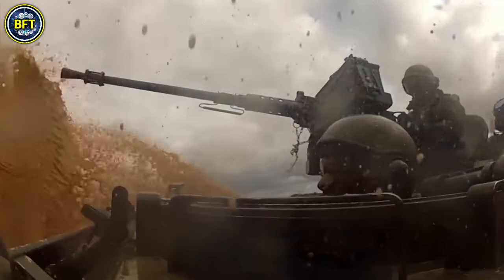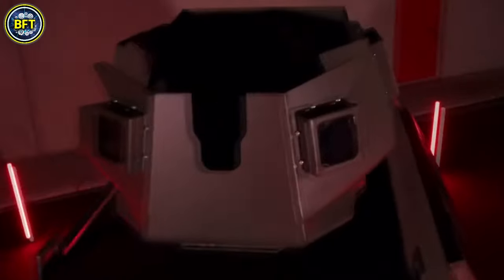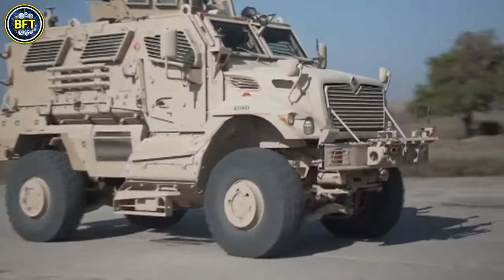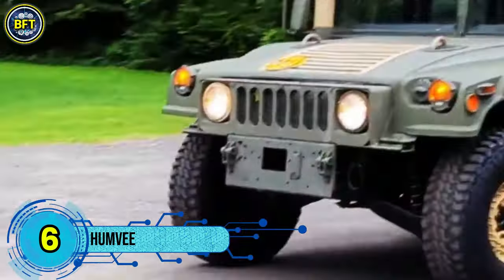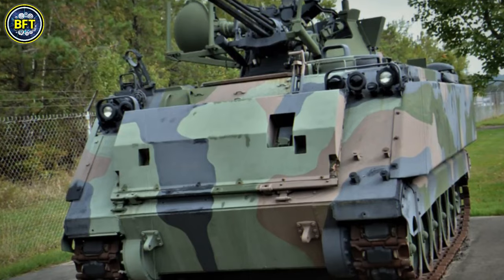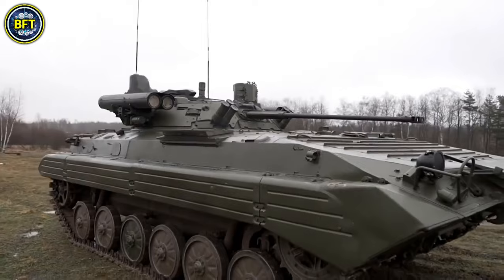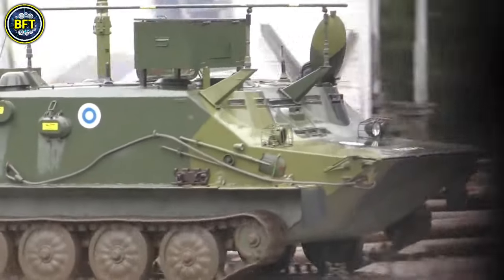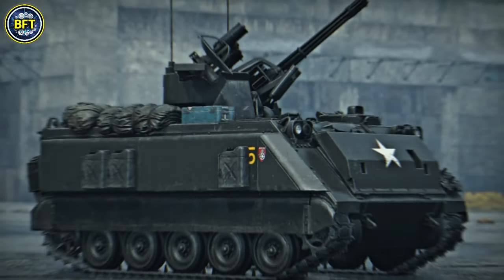Top 10 Most Powerful Military Vehicles of the Albanian Armed Forces!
Welcome to our latest video, where we dive into the top 10 most powerful military vehicles of the Albanian Armed Forces! 🚀🇦🇱

In this episode, we’ll explore the impressive arsenal that equips Albania's military, showcasing the advanced machinery and tactical prowess of their top-tier vehicles. From heavily armored personnel carriers to versatile off-road beasts, we'll examine how these machines contribute to Albania’s defense capabilities.

Join us as we count down the Albanian Armed Forces' most formidable and impactful vehicles. 🔔💬

00:00 Top 10 Most Powerful Military Vehicles of the Albanian Army!
00:45 TIMAK SHOTA
01:54 Tatra T813
03:10 International MaxxPro MRV
04:06 Iveco ACM 80
05:09 HMMWV M1114 HUMVEE
06:08 M163 VADS
07:19 Type 69 tank
08:26 BMP-2
09:38 BTR-50
10:47 M113